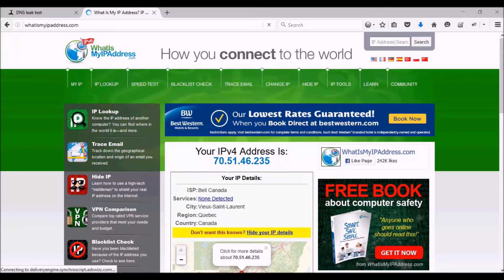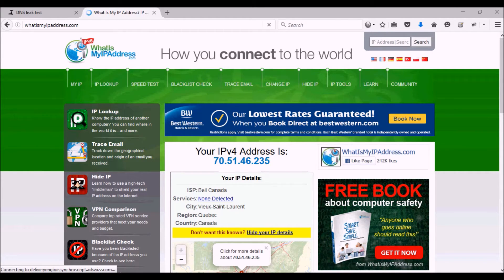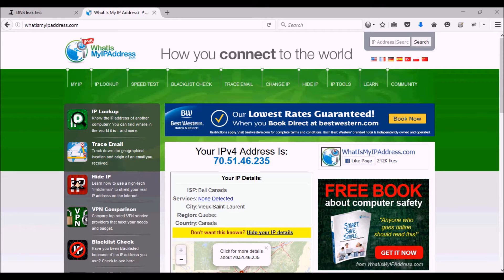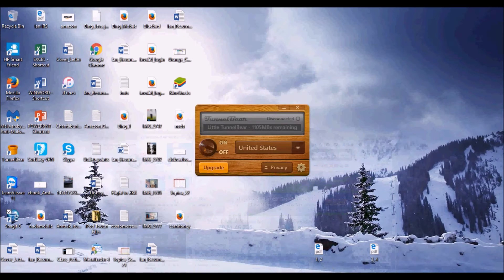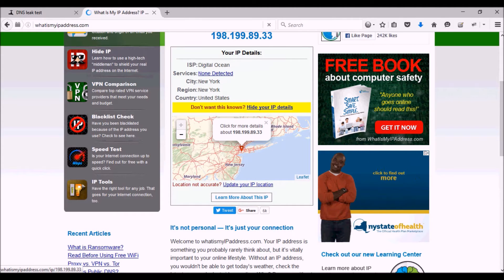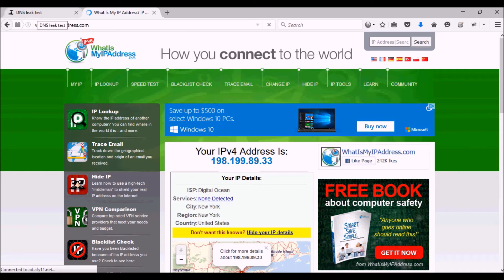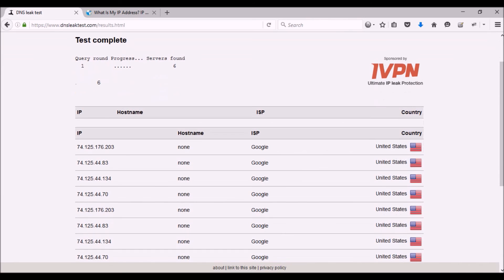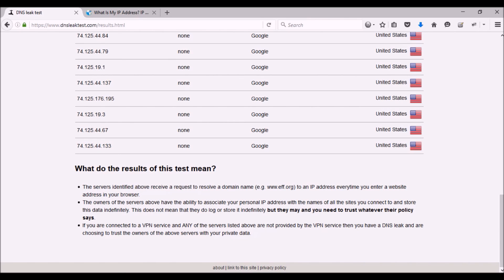Check for DNS Leak on VPN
How to check for a DNS leak when using a VPN. If you travel outside of your home country and use VPNs to unblock and use web sites from within your home country there is an issue with some VPNs. This issue is called a VPN DNS or IP leak. What happens is that your actual ip address is leaked out to the internet and your privacy and your new ip are not secure. To test for this you need to follow the instructions in this video. Here are the sites that are used in the video